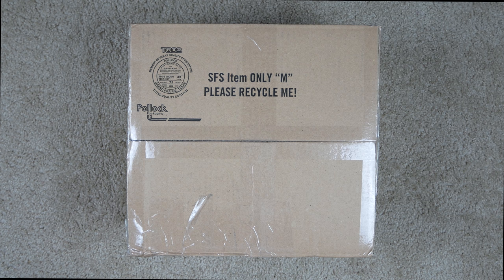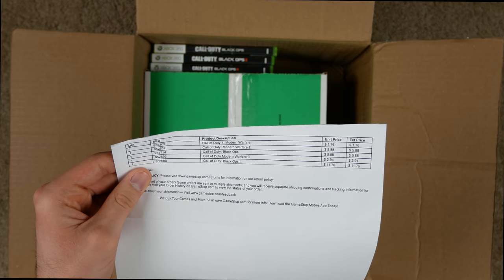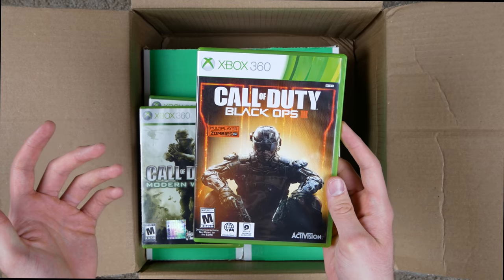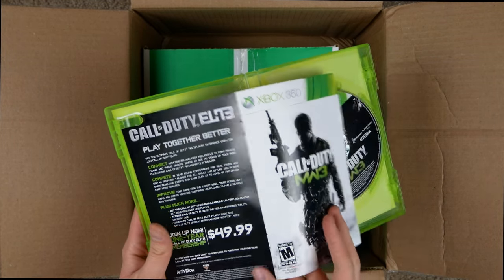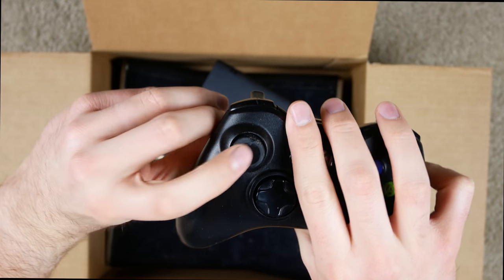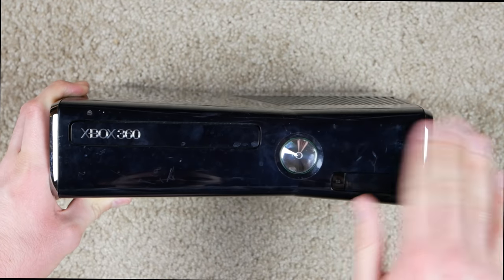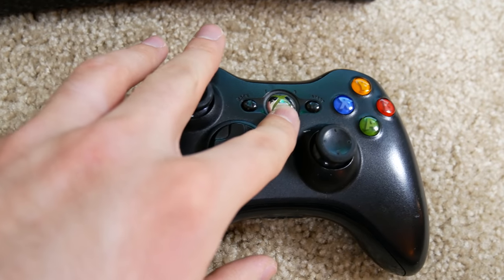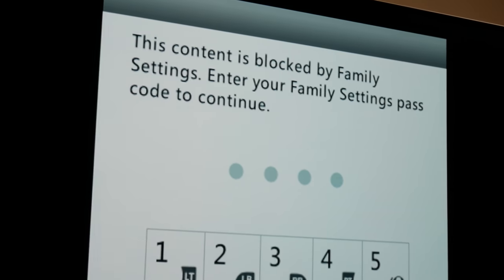I Bought a USED Xbox 360 COD Bundle From GameStop...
So I bought another used console from gamestop... this time I decided to pick up an Xbox 360 slim. It was a pretty decent deal - it came with 6 COD games, 250GB HDD, and for only ~$90. What other consoles should I pick up??

Xbox 360
Just Cause 2

My Equipment:
Blue Snowball Microphone
Joby Tripod
Amazon 60" Tripod
Amazon Camera Bag